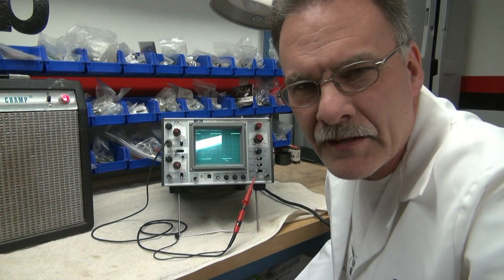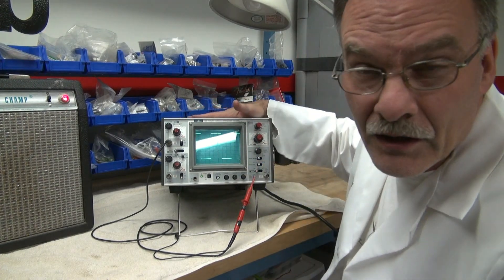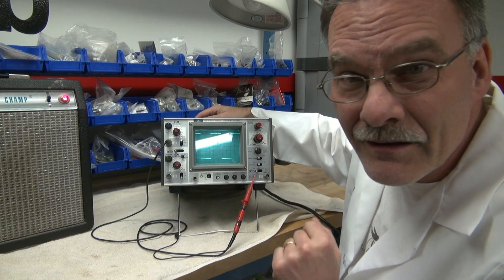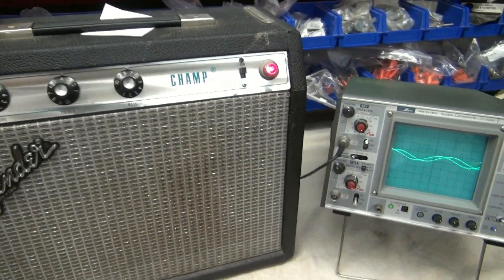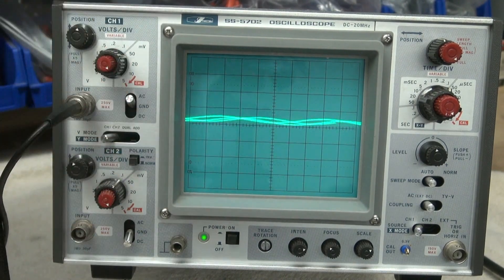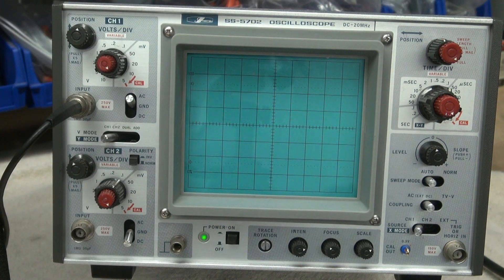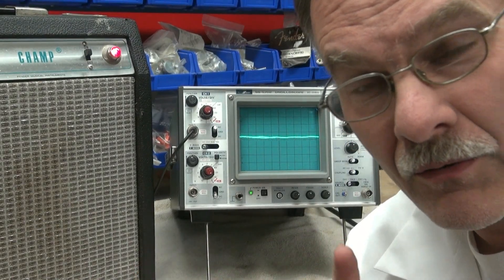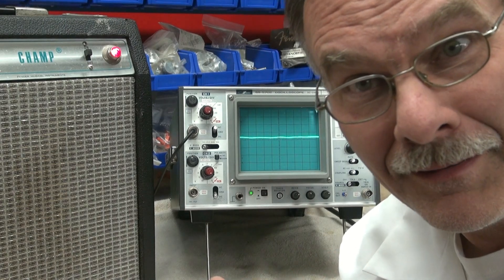D-lab recommends how to repair tube amps best oscilloscope Iwatsu SS-5702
I get e-mails here and there asking " what is a good scope for repairing tube amps/electronics. I say: buy an inexpensive Japanese type. Leader/ Iwatsu, etc. You can find these scope for well under $100.00 and they do the job well. Tektronix scopes are nice, but expensive and overkill for vintage electronic repair.